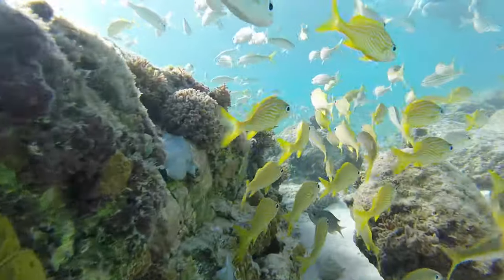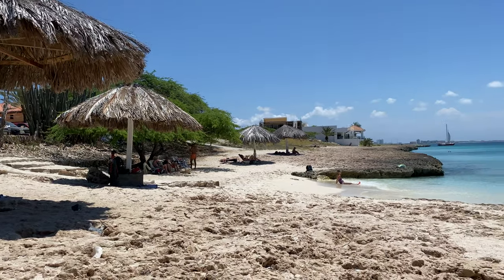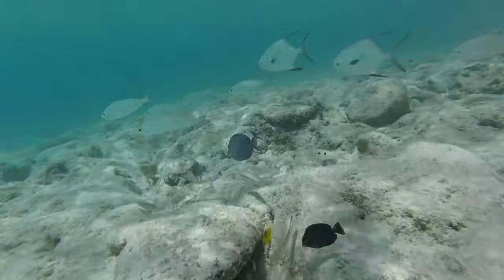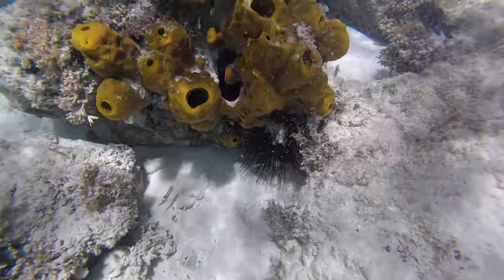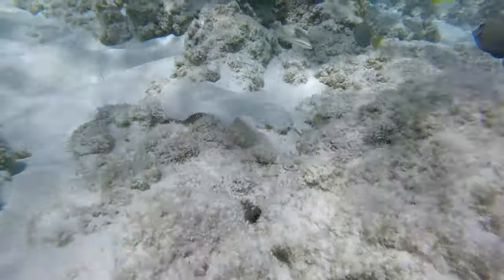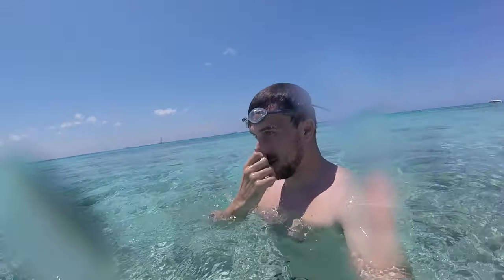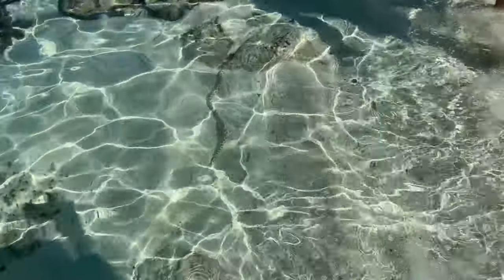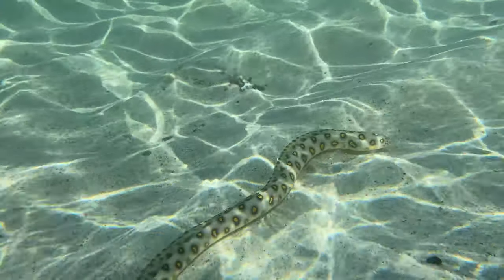ARUBA - DIY Snorkeling | Vacation Vlog Part 2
In this video we share our snorkeling explorations at Boca Catalina Beach. We were amazed at the beautiful ocean wildlife we got to see there. All you need is transportation and your own snorkeling mask and you can enjoy this place too!

...Please forgive Sarah's voice in the voice-overs...she was getting over a cold while we were putting this video together.